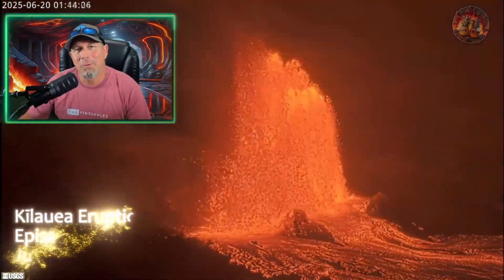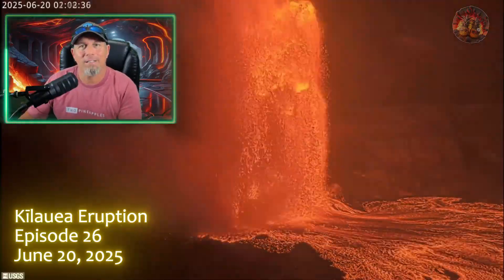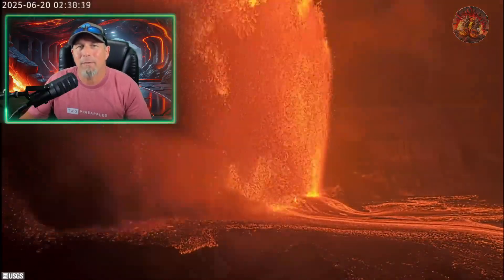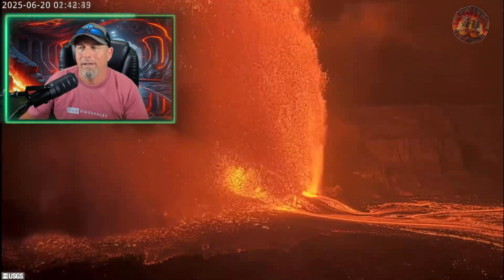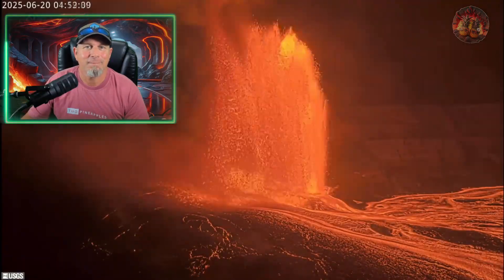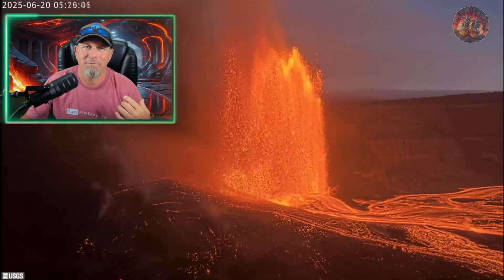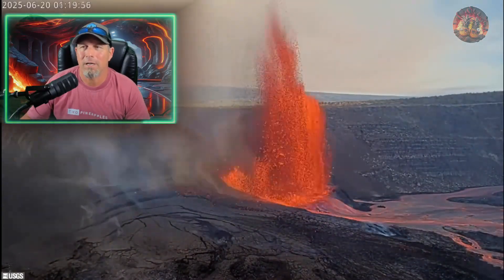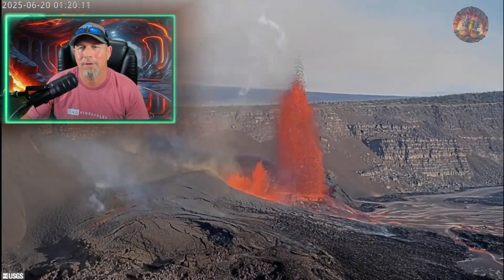Kīlauea Volcano Eruption – 1000+ ft Lava Fountains | Episode 26 Recap (June 21, 2025)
Lava fountains from the north vent reached over 1,000 feet during Episode 26 — the tallest burst of this eruption sequence so far. This recap covers the full 8-hour eruption event from first overflow to full vent shutdown.

🛠️ Field Gear We Use

🛍️ Amazon Storefront with the gear we use!

🔐 We use NORDVPN both on the road and at home to stay secure, stream freely, and protect our privacy.

🌍 Reliable Internet for the Road (1 Month Free!)
We use Starlink Mini to livestream volcanoes and upload from remote locations. If you’re going mobile, get started with 1 month FREE using our link:

Lou & Anna – Two Pineapples
Mountain View, HI 96771

**⚠️ Content Use Notice:**
All video, photo, and livestream content is property of Two Pineapples. Permission is required before reusing or restreaming.